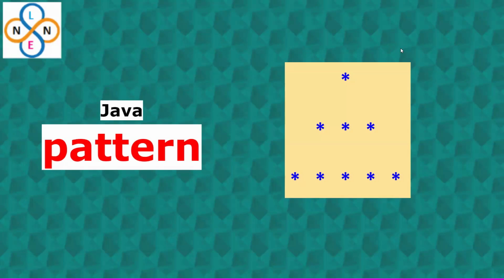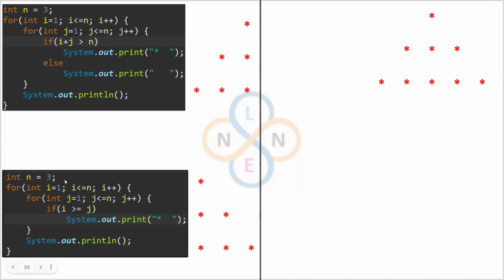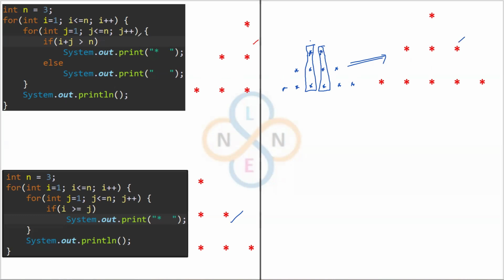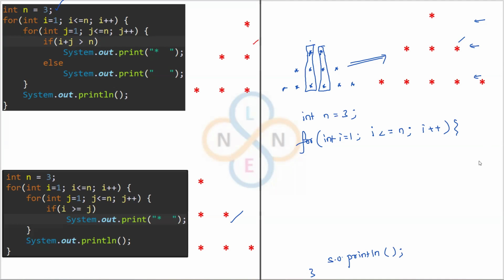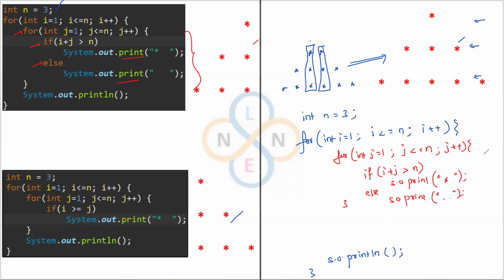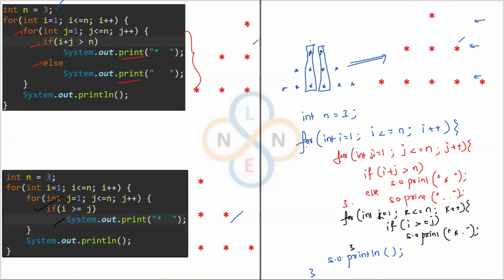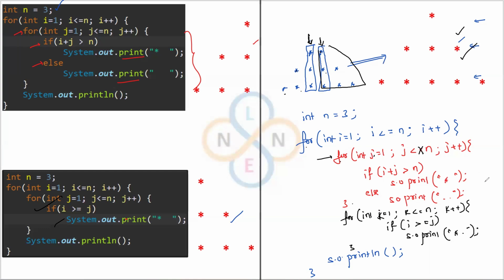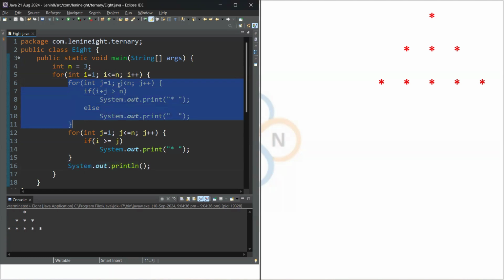Java Pyramid Pattern